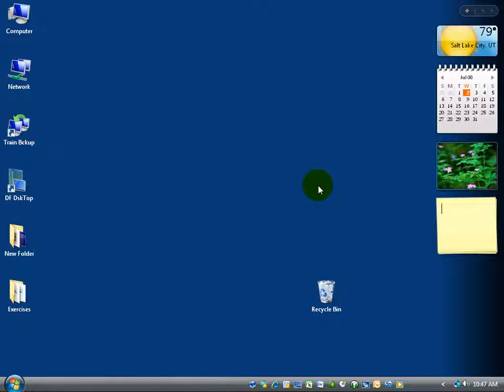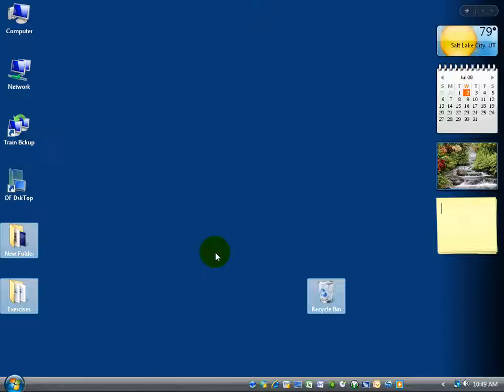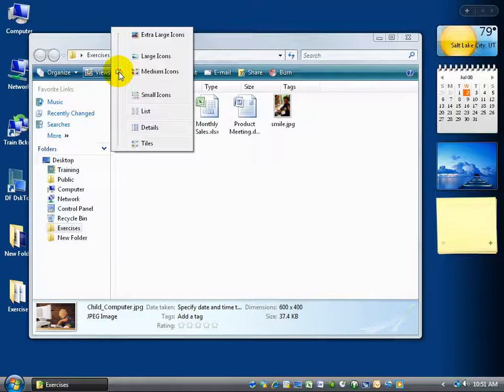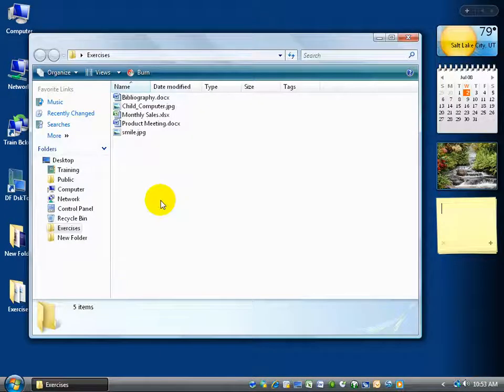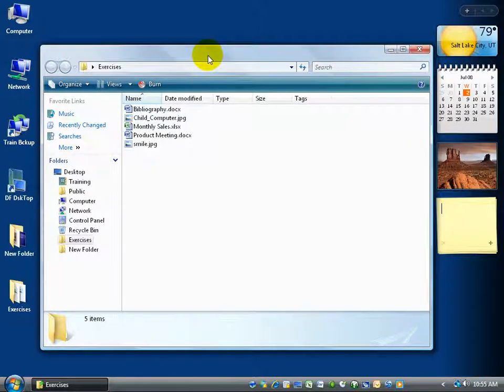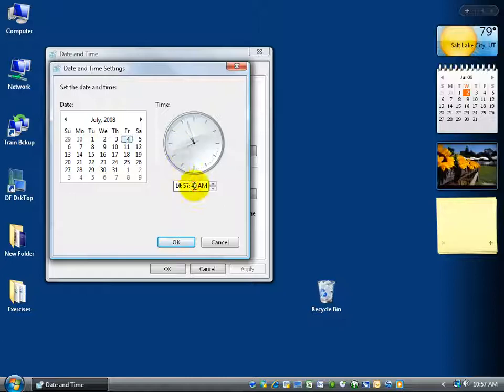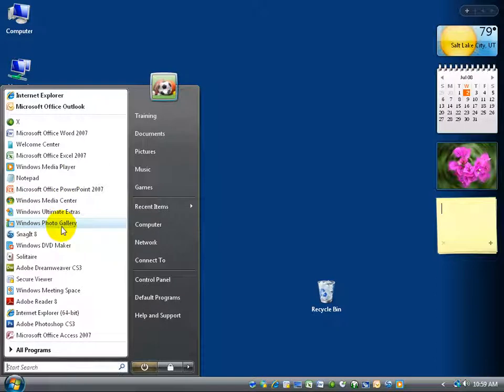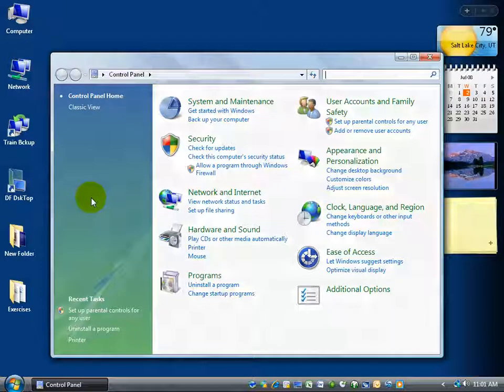Windows Vista: Basic Overview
Windows Vista tutorial on the basic introduction, or overview to Windows Vista including: folder windows, desktop, clock, shortcuts, Control Panel and more in this Windows Vista overview training video.